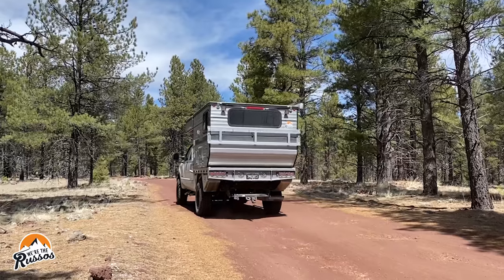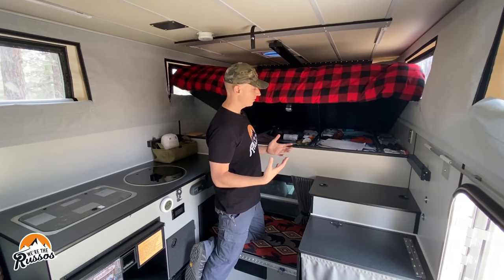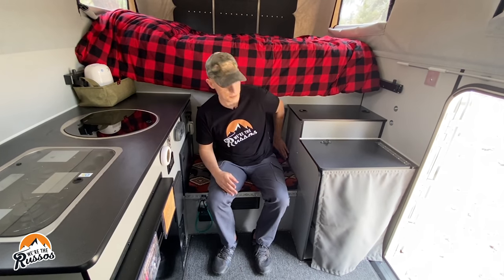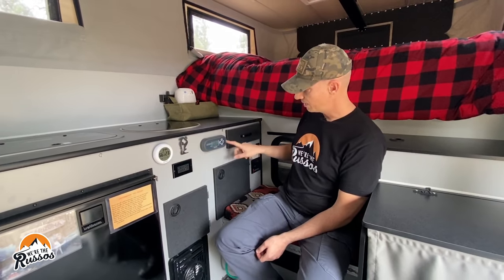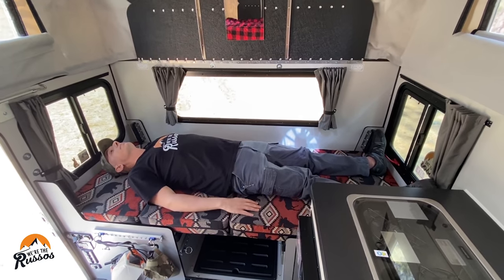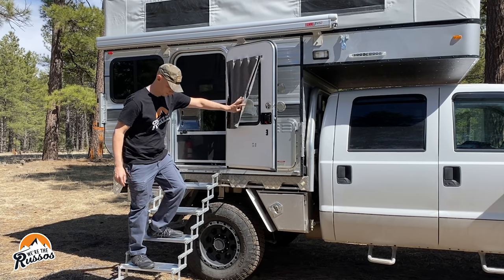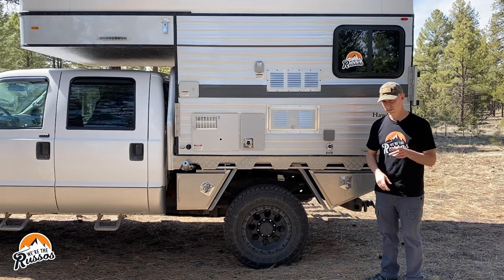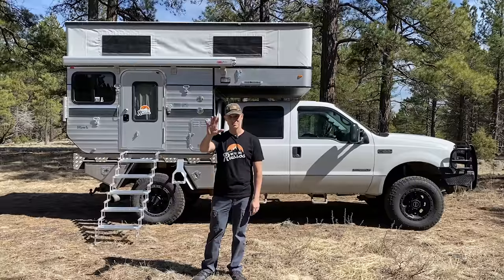Full Size Truck with Flatbed Camper | Four Wheel Camper Hawk Walk-Through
Tour of our tiny home on wheels: a Hawk pop-up camper by Four Wheel Campers mounted on a 4x4 Ford Super Duty F350.